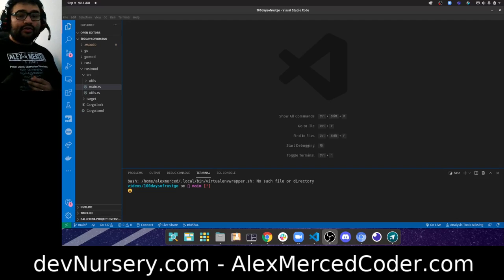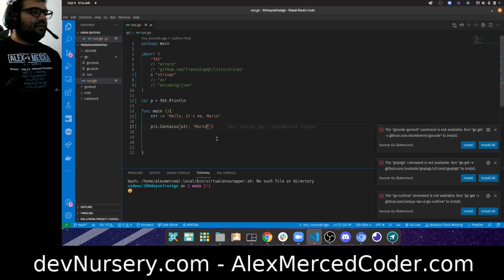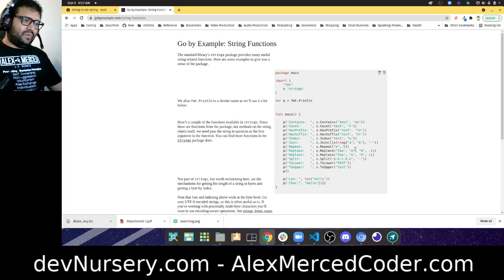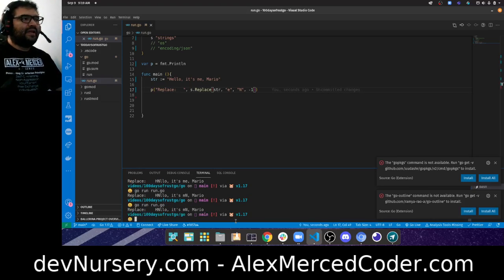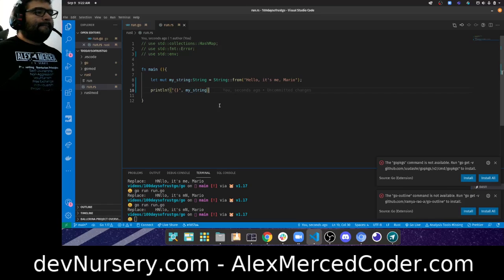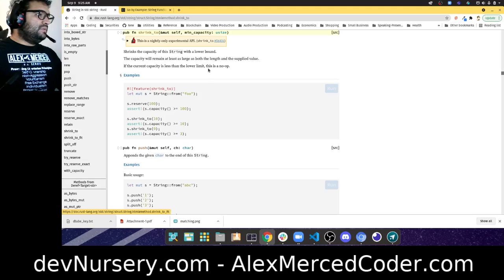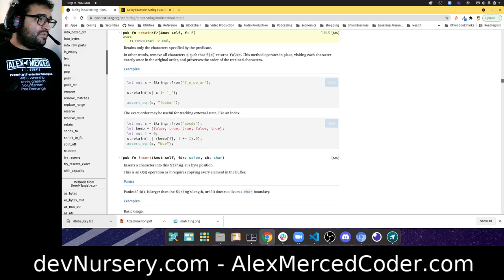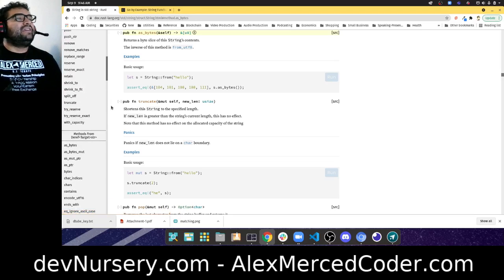AM Coder - 100 Days of Rust and Go - #16 - String Functions in Go and Rust